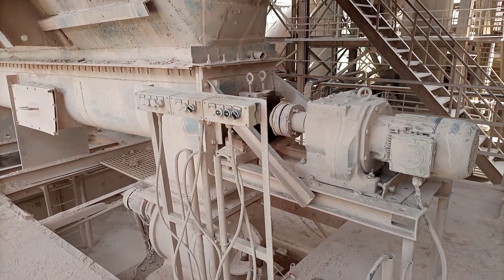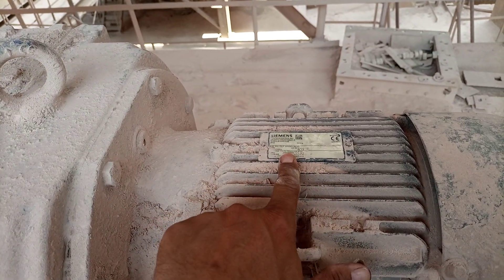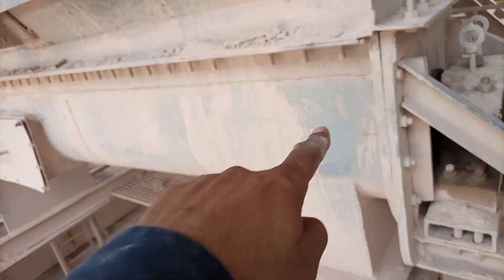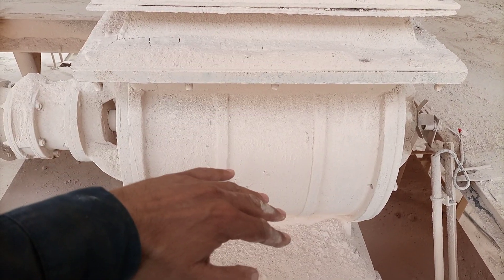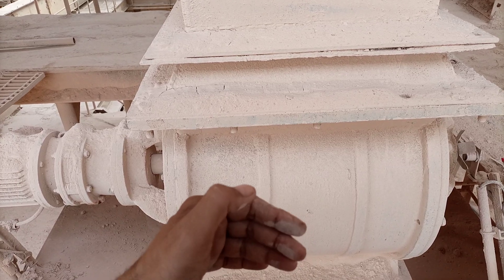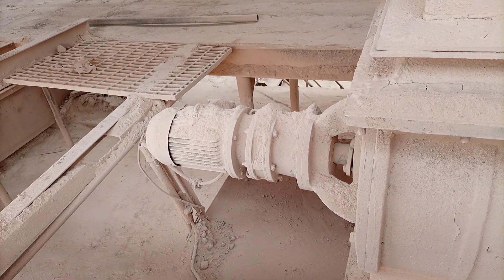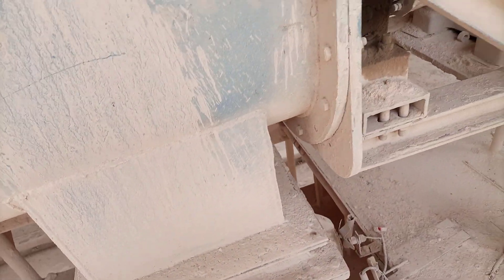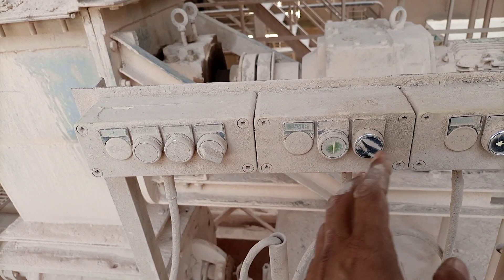Rotary valve. How rotary valve works in industry. Rotary lock. Mazda Brings The Rotary Engine again.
Rotary valves are referred to by various names. The most common ones are rotary airlock and rotary feeders. The application of the valve gives rise to its name, whether a feeder, an airlock or even both. The term 'rotary valve' will be our focus for this article.
A rotary valve is simply a mechanical device used for the continuous discharge of bulk solid materials. The term ‘rotary’ is derived from the valve’s operating principle. During bulk material handling, the valve’s vanes rotate to produce a successful operation, hence, the term ‘rotary’. The valve is an essential component in the bulk handling industry. Its main functions are to (i) regulate bulk material flow in the system and (ii) prevent air leakages, hence, maintaining constant air pressure in the system. The rotary valve has two ports, the inlet port which serves as the bulk material entry point and the outlet port which serves as the bulk material exit point. During operation, the bulk material goes in via the valve’s inlet and is transported across the valve’s housing surface to the outlet by means of the rotor pockets as the rotor shaft rotates. There are two types of rotations namely, the load side rotation and the return side rotation. The former is considered to be the rotation of the vanes and the pockets from the entry point to the exit point, while the latter is the rotation of the vanes and the pockets from the outlet to the inlet. Regardless of the valve’s simple construction, it is adjustable to meet most industrial applications. An incorrectly used valve can lead to inadequate efficiency, equipment wear, accelerated product degradation, production loss because of process shutdowns etc.
Polimak offers an excellent variety of rotary valves to assist our customers with the efficient handling of bulk solid materials. We aim at designing and manufacture state-of-the-art rotary valves targeted at providing quality performance during bulk material handling.
From Mazda:
"With the discontinuation of the RX-8, Mazda ended mass-production of the rotary engine in June 2012. Today, some 10 years later, the rotary engine is making a comeback. This new rotary engine has been adapted to meet the needs of our times and is now being used to generate power rather than as a drive unit.

While the 13B Renesis engine used on the RX-8 was a 654 cm3 two-rotor engine, the MX-30 e-Skyactiv R-EV uses an 830 cm3 single rotor format for the rotary engine generator. With a 120 mm generating radius (R) and 76 mm rotor width, its compact size enables coaxial placement and integration with the electric motor, decelerator and generator to achieve a unit with an overall width of less than 840 mm that fits on the same body frame as the MX-30 BEV. We also successfully reduced the weight of the engine by over 15 kg by using aluminium for the side housing section of the engine structure instead of the iron used on the Renesis engine.

The main contributor to increasing fuel economy and reducing emissions on the MX-30 e-Skyactiv R-EV rotary engine was the use of direct fuel injection. When fuel is injected into the ports on a conventional rotary engine, a lot of the air-fuel mixture ends up at the back of the combustion chamber, not fully combusting and eventually being expelled as unburned gas. This has a negative effect on both fuel economy and engine output.

The rotary engine on the MX-30 e-Skyactiv R-EV uses direct fuel injection, making it possible to distribute the air-fuel mixture to the main combustion area and achieve more efficient combustion. Additionally, direct fuel injection atomises the fuel at the time of injection making it possible to sufficiently vaporise fuel even at lower temperatures. This also helps prevent the injection of excess fuel.

The engine also adopts an exhaust gas recirculation (EGR) system to improve fuel efficiency. Adding an EGR system that operates mostly at low rpm and low loads improves fuel economy by preventing cooling loss caused by rotary engine combustion chambers having a greater surface area than those of a reciprocating engine.